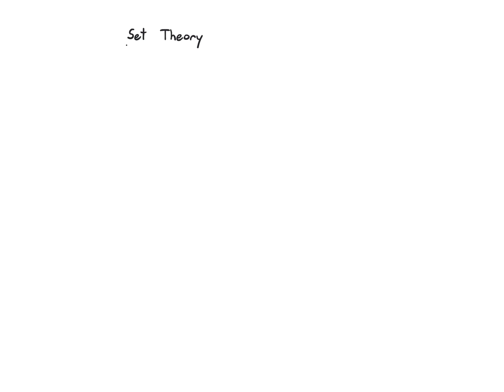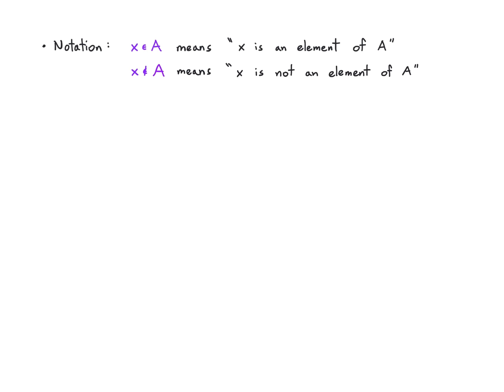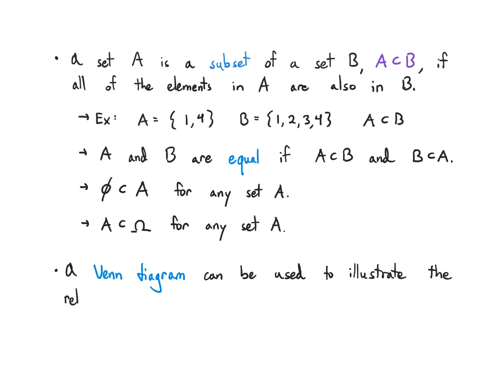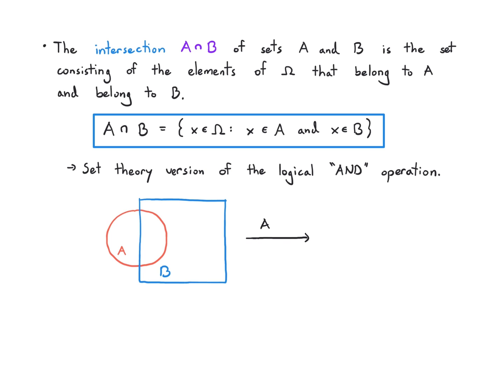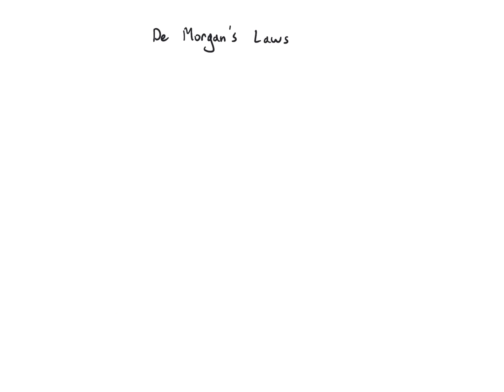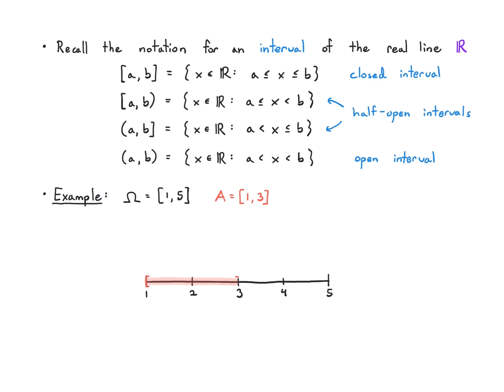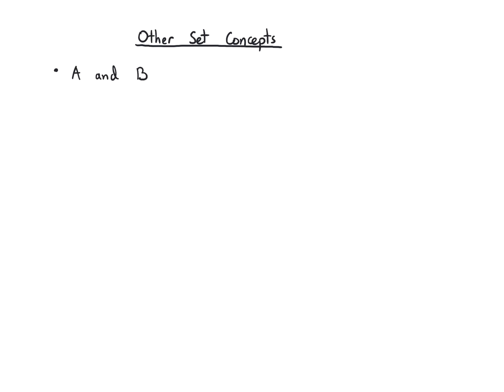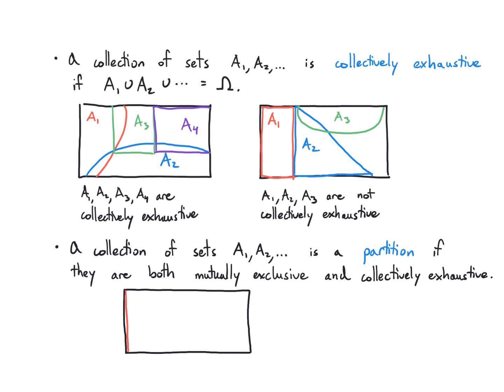Probability 1.1 Set Theory (2022)